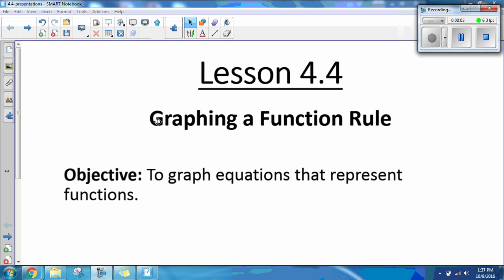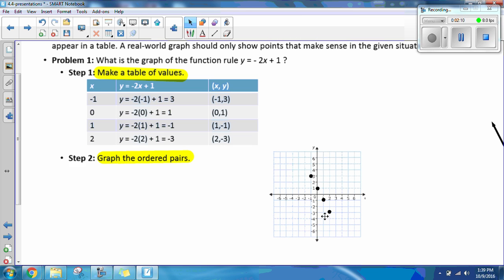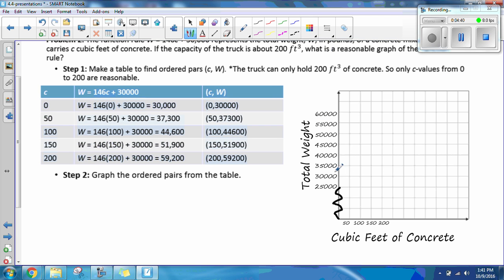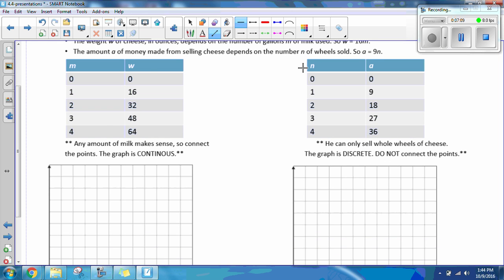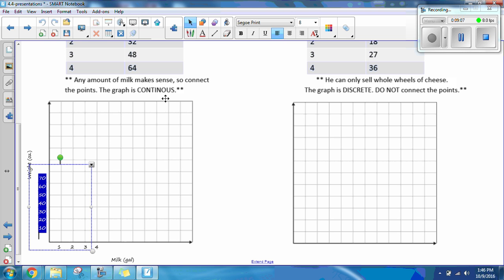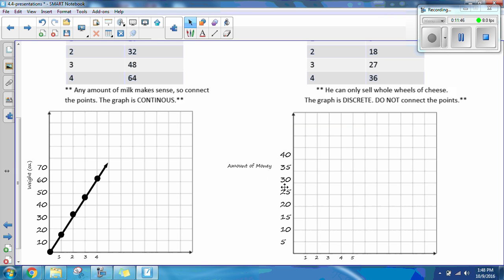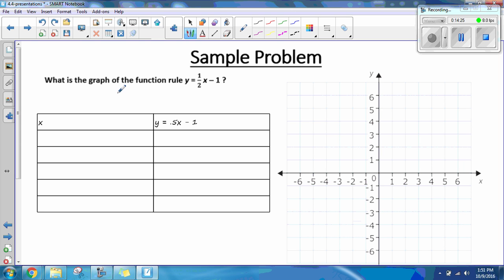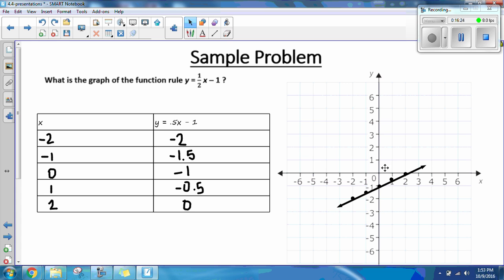4 4 Video